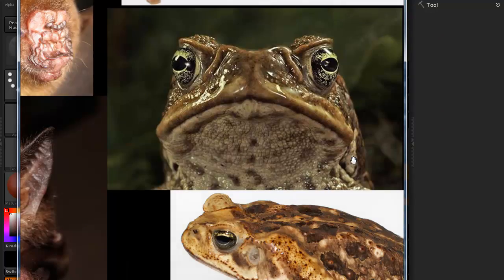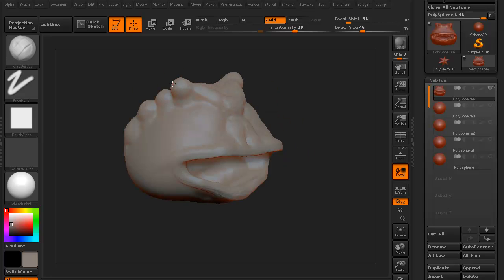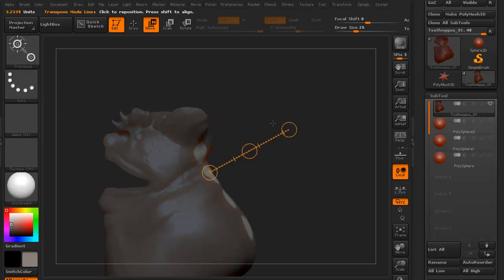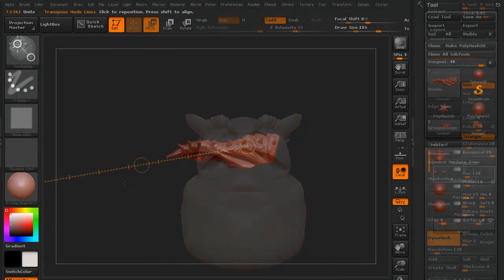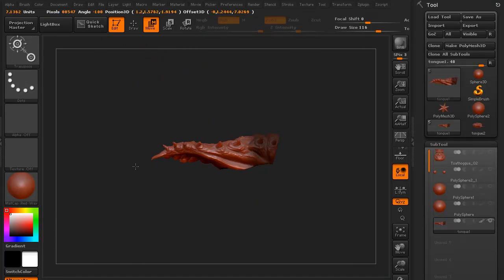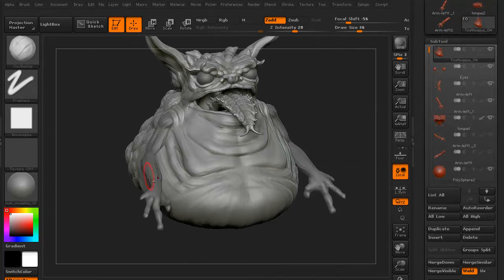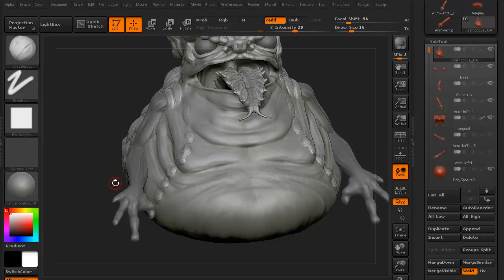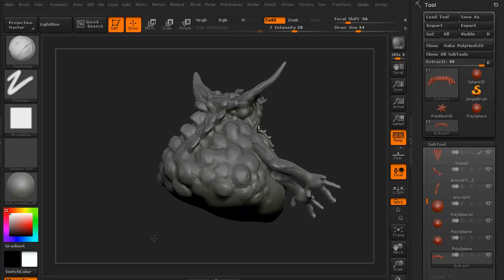Monster Sculpts in Zbrush - Tsathoggua - Pt. 1 - (3dm Promo)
For this course, we explore Dynamesh sculpting in Zbrush and we're continuing our cosmic entity series by working on Tsathoggua, one of the Old Gods and rival of Cthulhu. We'll be delving into dyamesh by first adding basic foundational shapes, and then expanding on those foundations to further create the warty details that best fit this frog-like creature. We'll then use a combination of alphas, layers and several different brushes to achieve all the final details that make up the swampish visage that is none other than Tsathoggua!